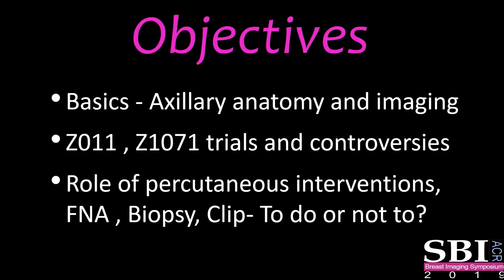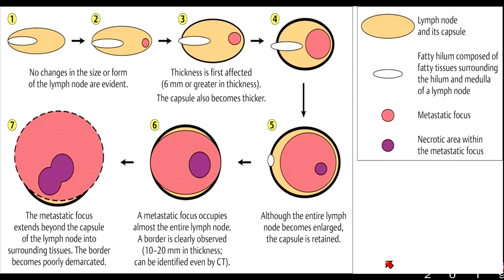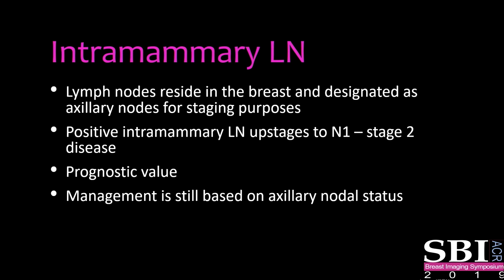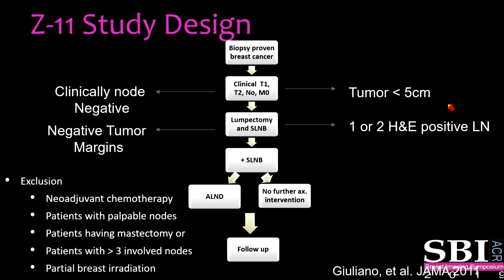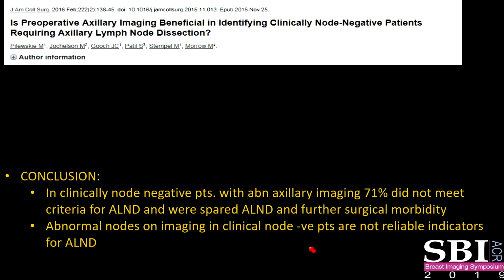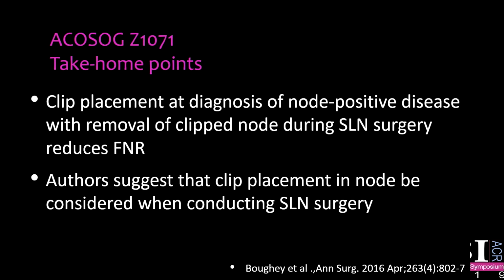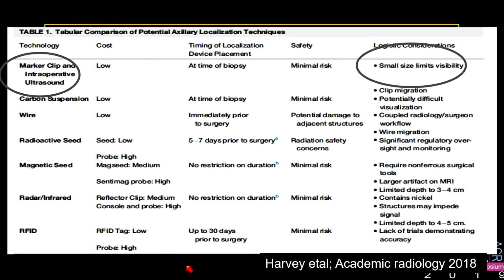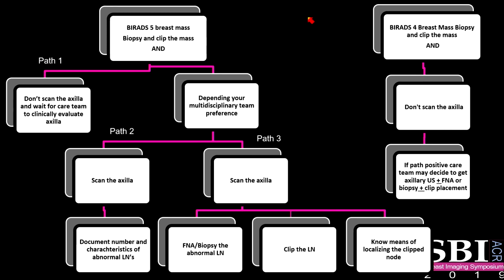Axillary Nodes: Look, Biopsy, or Clip–Do I or Don't I?